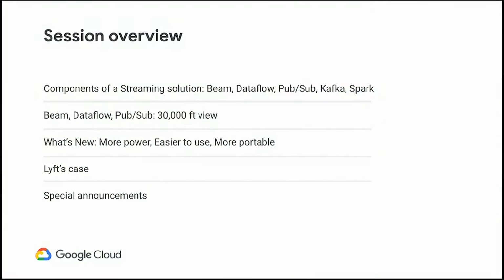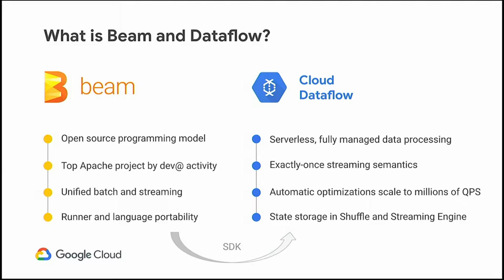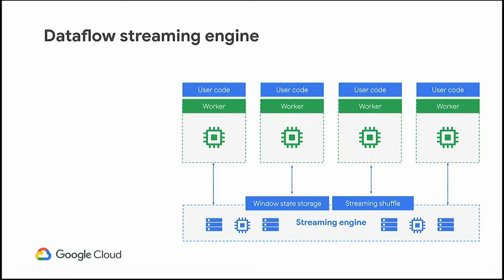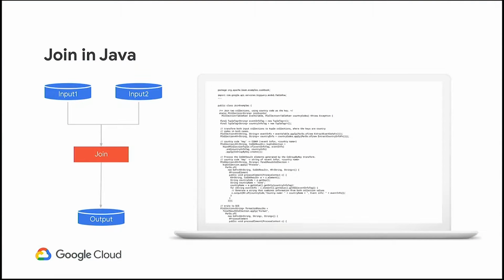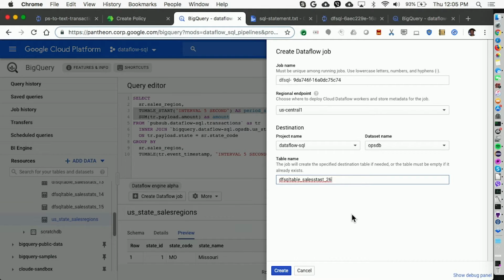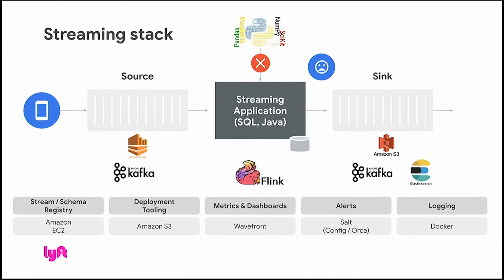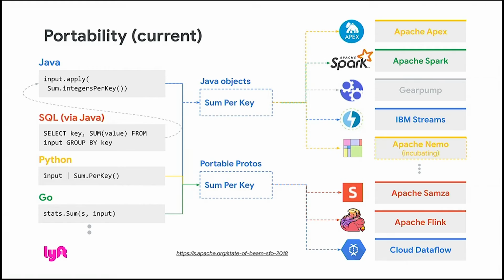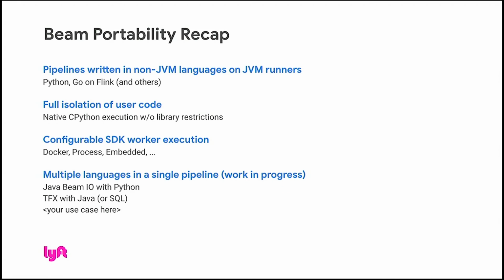Advances in Stream Analytics (Cloud Next '19)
Apache Beam, Cloud Dataflow and Cloud Pub/Sub are making stream processing even more powerful and easy to use. From multi-language support, to a new simplified editor for pipeline creation, to offloading stream processing to hyper-scalable and efficient stream processing infrastructure, to a new, unified way of monitoring and understanding what is going on with events in your stream - the future of streaming is here today. With an example from Lyft on how Apache Beam delivers Python support and portability with Apache Flink, come learn how you can make your data ingestion and processing more real-time.

Speaker(s): Sergei Sokolenko, Kir Titievsky, Thomas Weise

event: Google Cloud Next 2019; re_ty: Publish; product: Cloud - Data Analytics - PubSub, Cloud - Data Analytics - Dataflow; fullname: Sergei Sokolenko, Kir Titievsky, Thomas Weise;